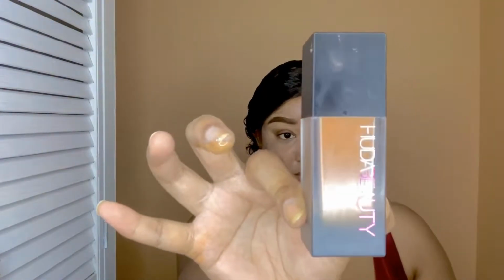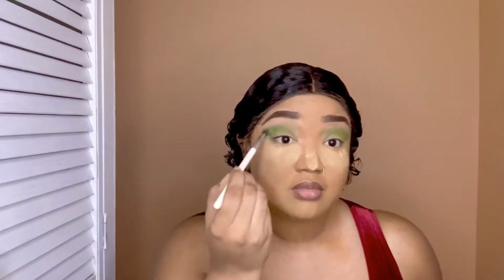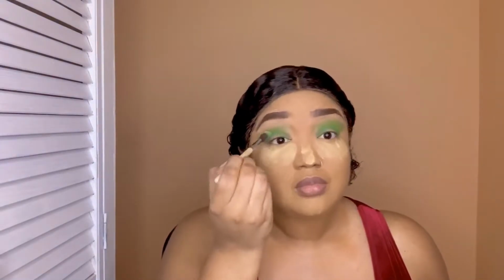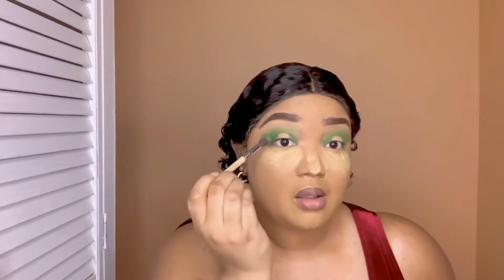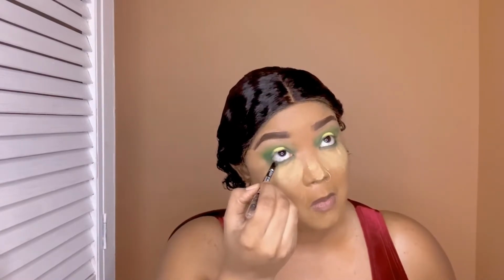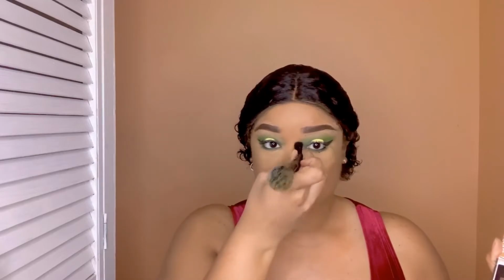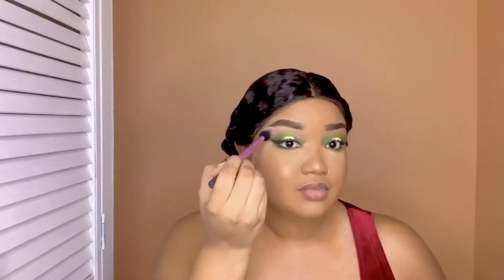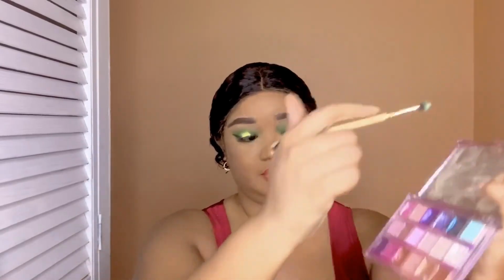Neon Green Halo Eye Makeup ft. RPG HAIR | Trinidad Youtuber | Morphe x James Charles Palette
Hi my loves!💚💚💚💚 Welcome if you’re new and welcome back!
If you’re reading the description box! You’re the real MVP!🥰🥰🥰
I hope this bright, fun look inspires and encourages you to keep growing and glowing!
If you enjoyed this look! Love you queens and Kings!!!👑👑👑